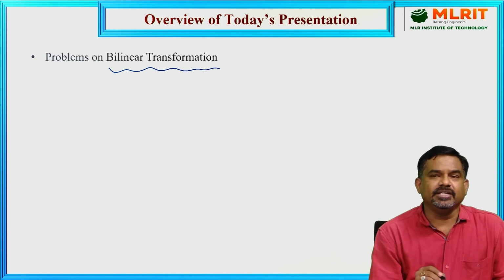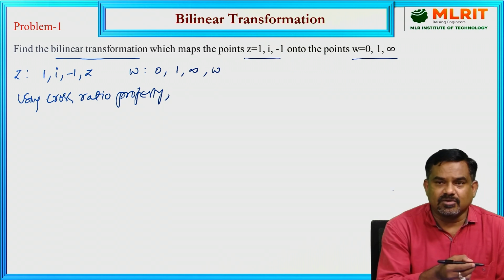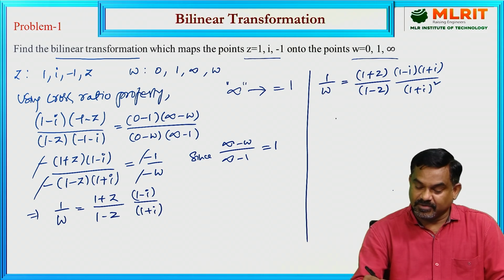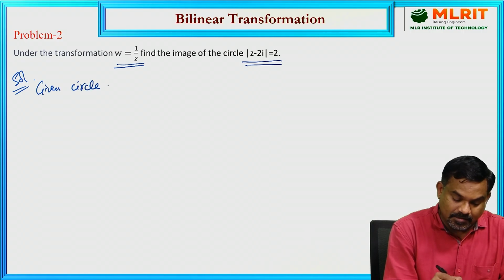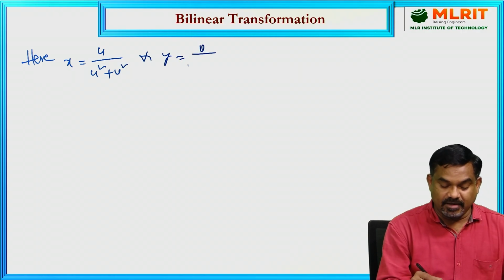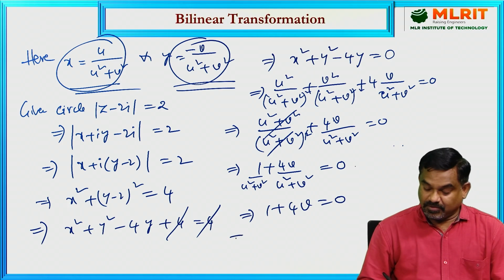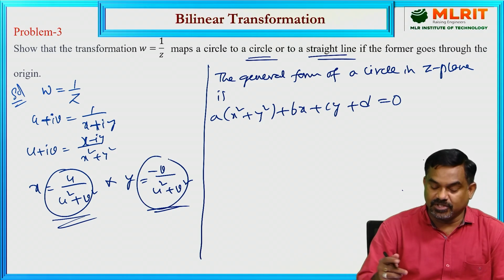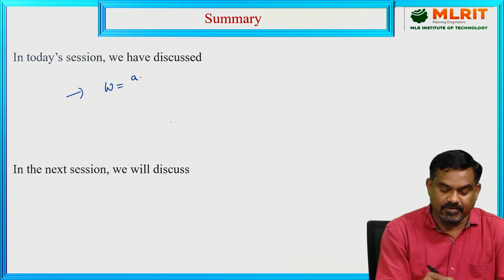LEC53| VCCA |Problems on Bilinear Transformation Part-2 By Dr. N.CH.Ramgopal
Hyderabad.